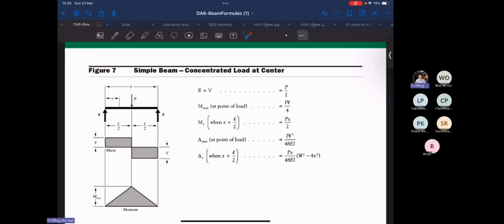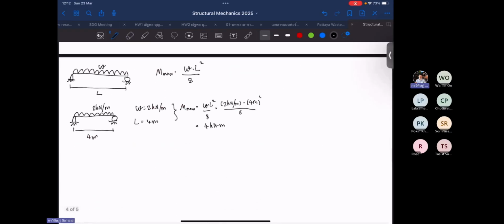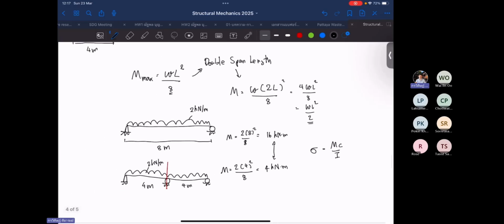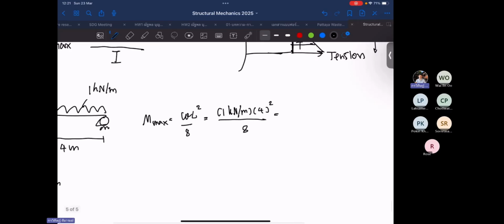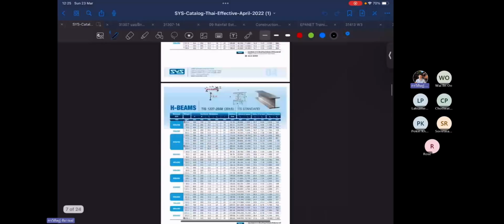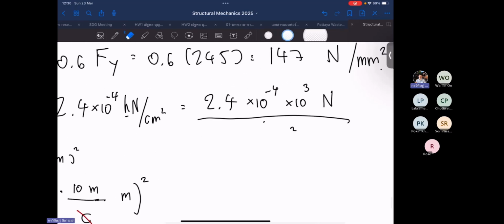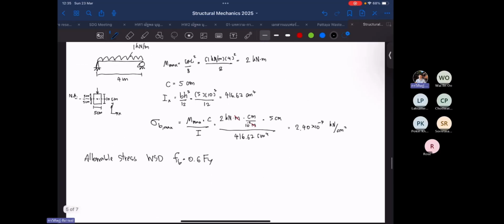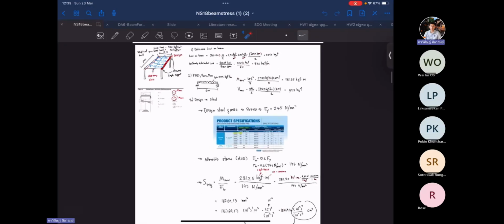KMITL Structural mechanics and design - Part 3